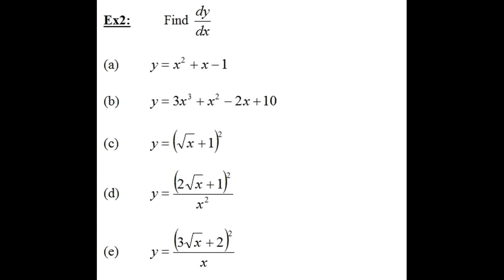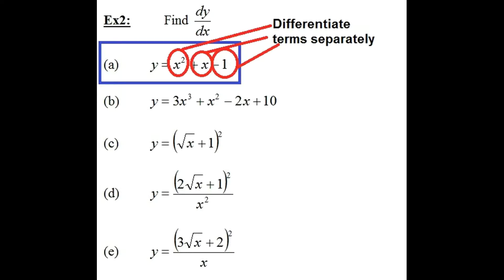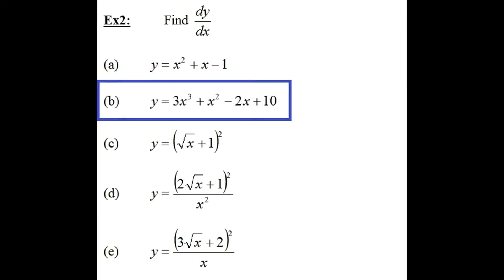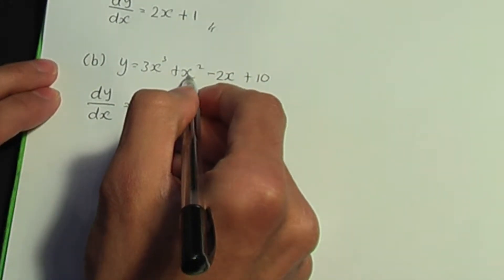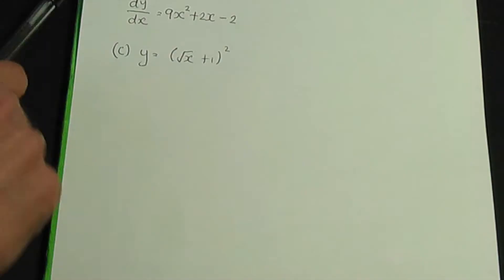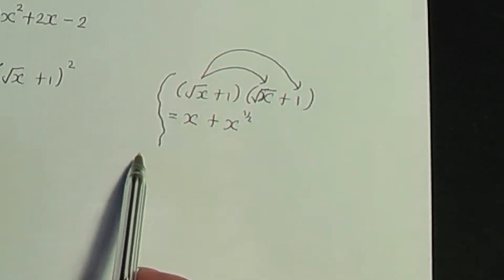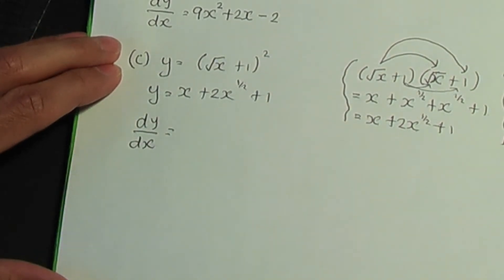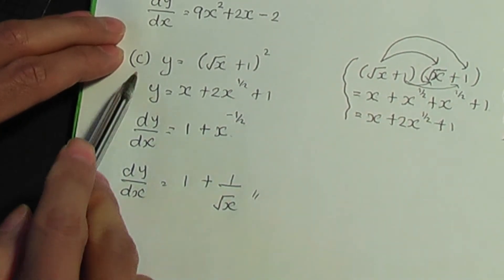AS/A-Level Maths Differentiation PART 2 - Sums and Differences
This AS/A-Level Maths video tutorial continues from the previous video and goes through examples of how to differentiate a function involving sums and differences.